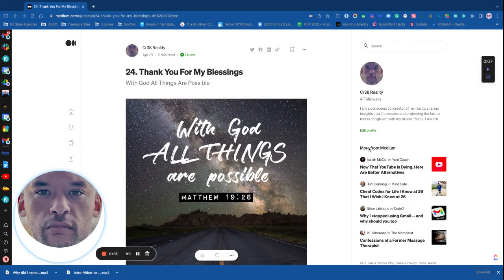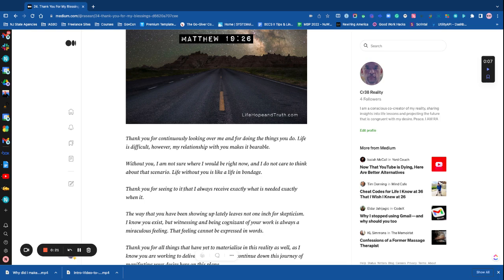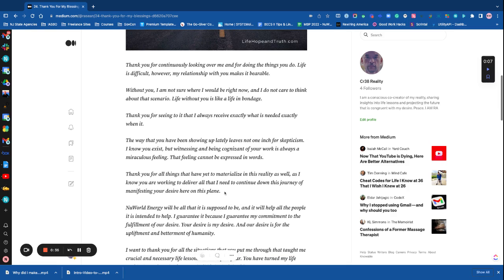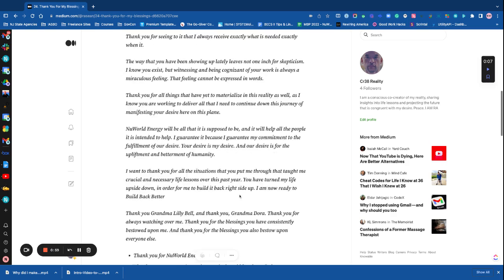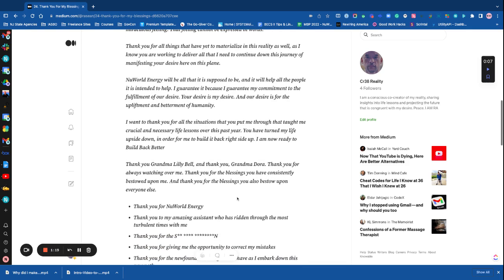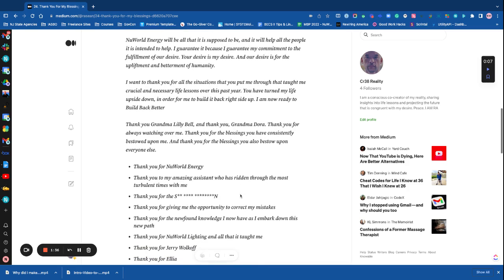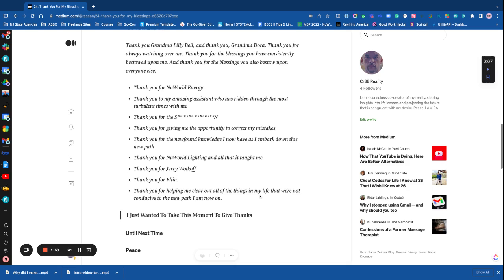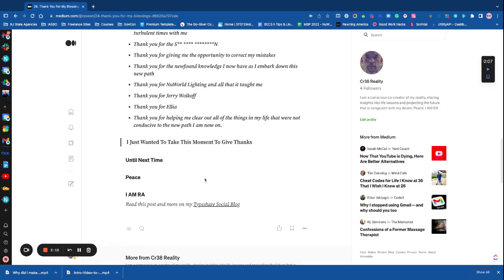Thank You For My Blessings